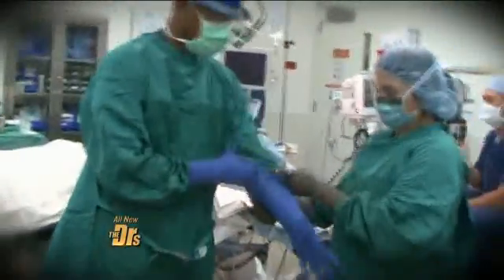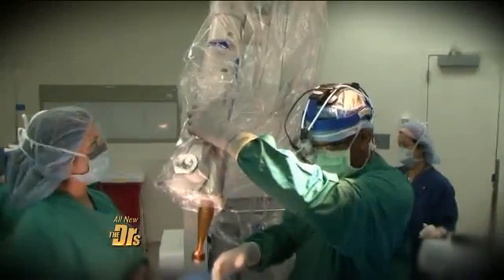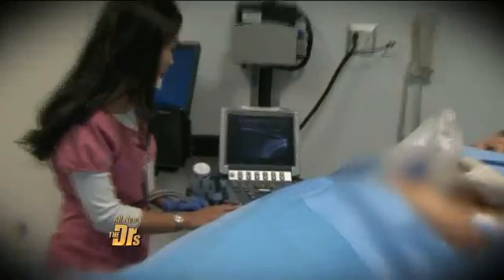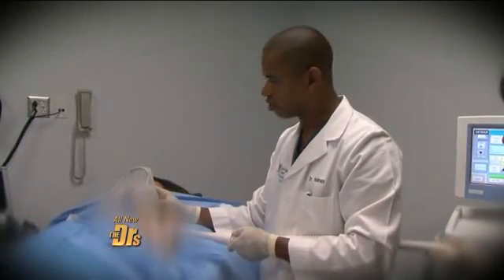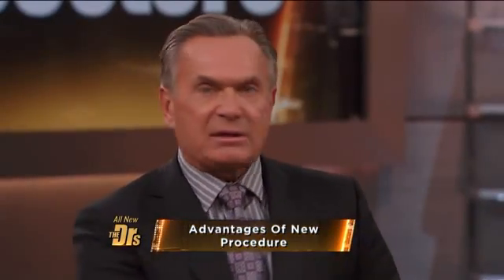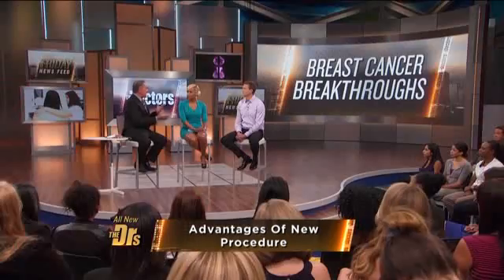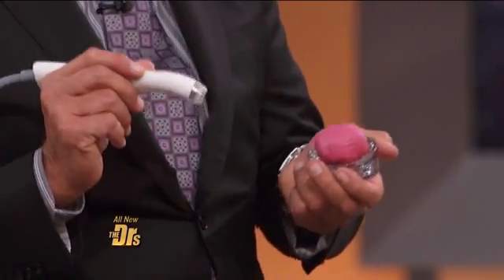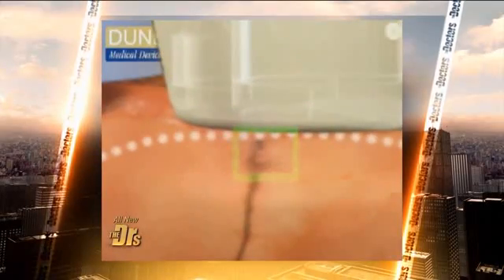NBC's The Doctors Show. Breast Cancer Innovations. December 12, 2013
Effective, Kinder, and Gentler Breast Cancer Care: Intraoperative Radiotherapy